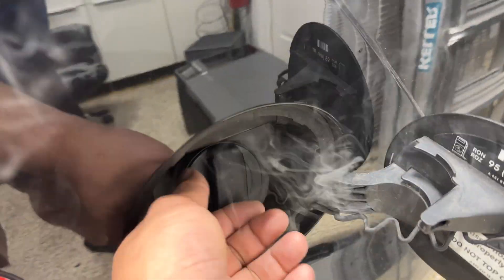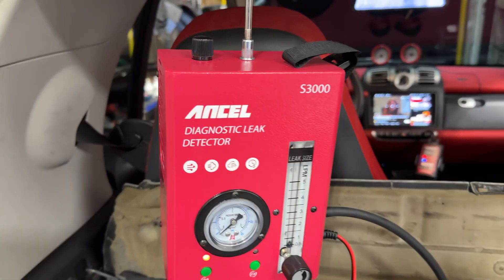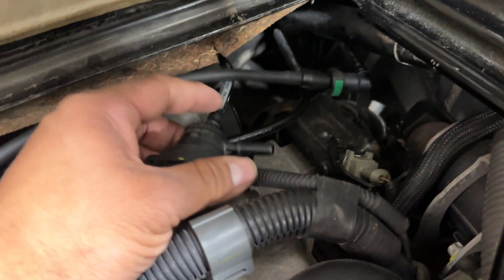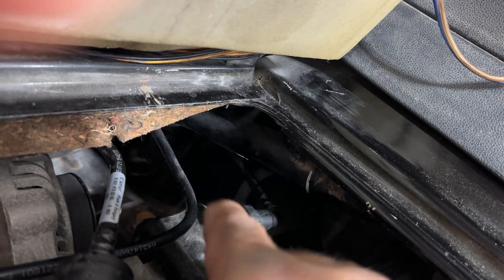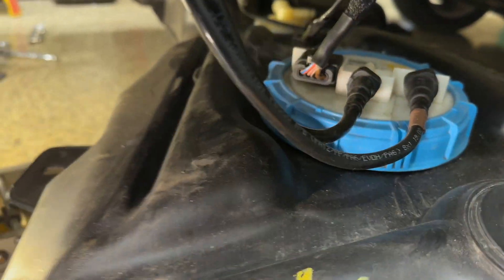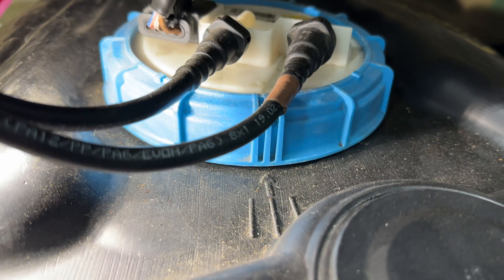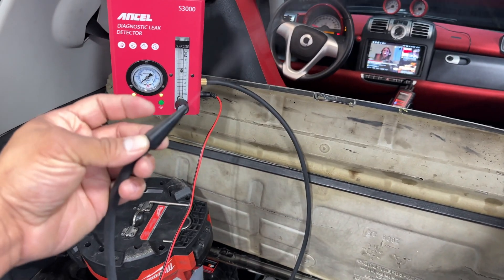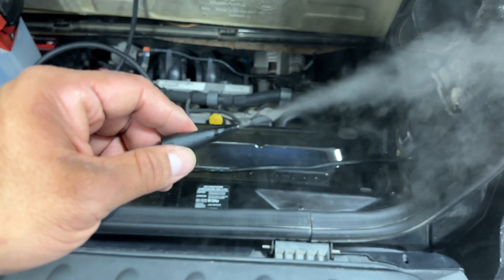2009 Smart ForTwo 451 - Evap Testing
P0455 Evap Large Leak
My issue was a faulty locking collar around the fuel pump.
Make sure it goes on evenly and you have 1/8-1/4" gap all the way round and that the arrows align for perfect torque on the green rubber gasket